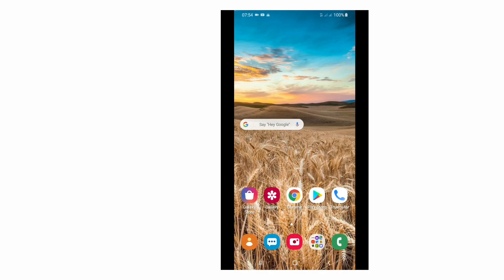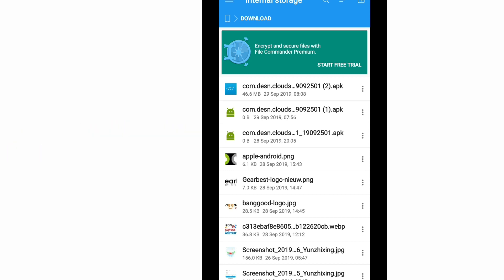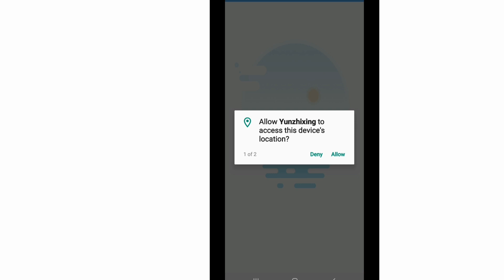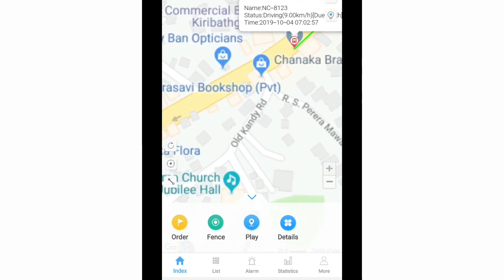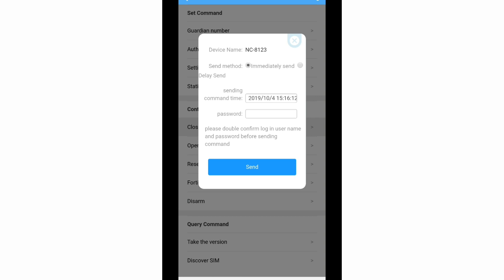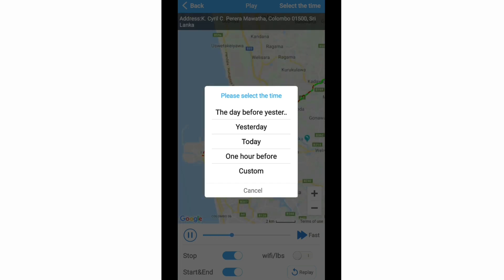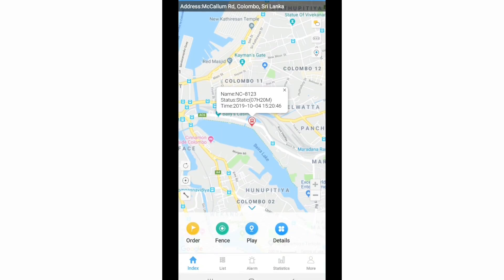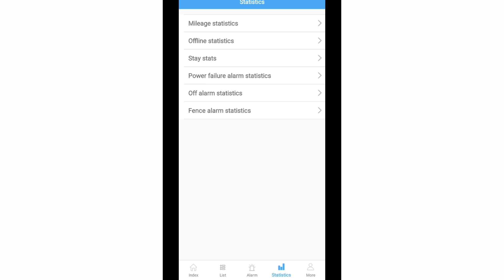GPS Tracking App for 19gps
This is common app for many Car GPS Tracking platform.
This app is user friendly and has so many features.
Available for both Android and Apple Devices.
Yunshixing is the name of this app.

If you are buying car gps trackers from online stores like Aliexpress, ebay, amazon, ask seller to create user account for you and get the tracking platform information
username
password
if your tracking platform is belong to under mentioned website you can use this app.

18gps.net/ 19gps.net/ 20gps.net/ 16gps.net 22gps.net/ IOT Group/ 240group/ YLIAN/ TS Group/

1) Open your phone internet browser.

2) Type 18gps.net.

3) Select English Language.
Two QR Code will be appeared

4) Select QR Code in right side and you will go to another website.

5)Select according to your phone.
Android for android phones
iphone for apple phones.
app will be downloaded

6)Install the app

7) Select the server
     Input Username and password
     And login